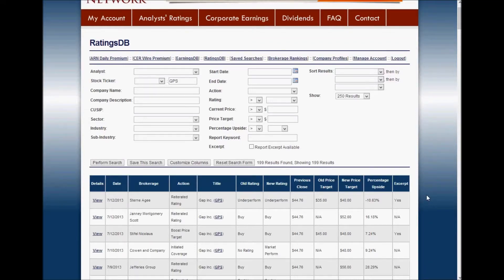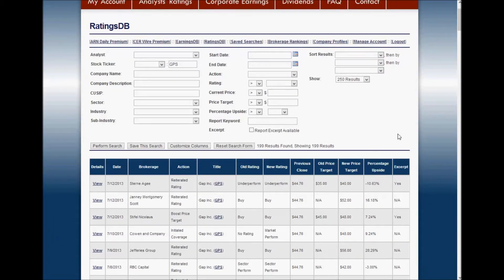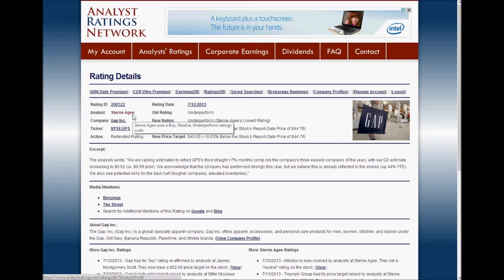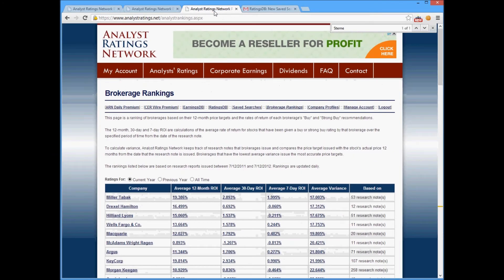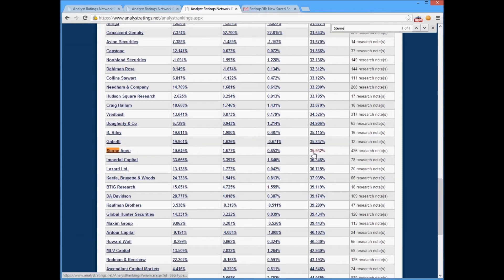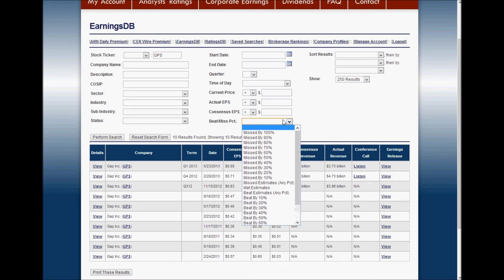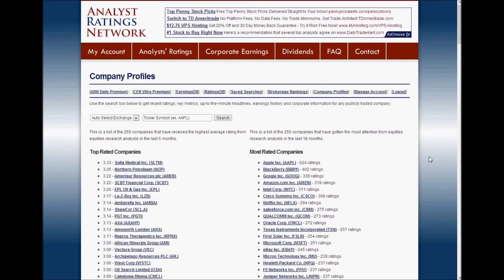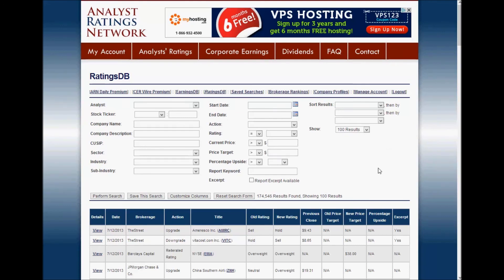RatingsDB 3.0 Preview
This is a video preview of RatingsDB 3.0, an equities research tool provided by Analyst Ratings Network